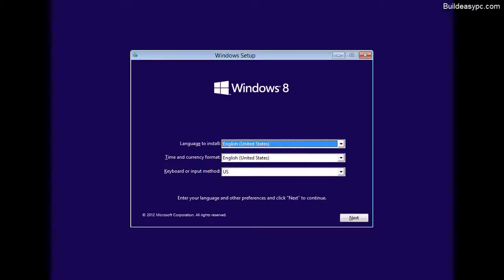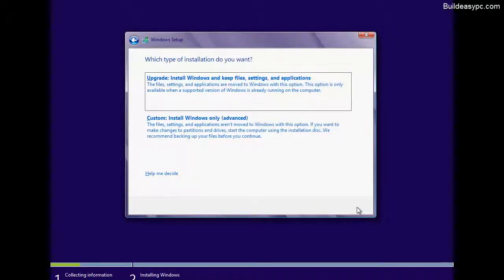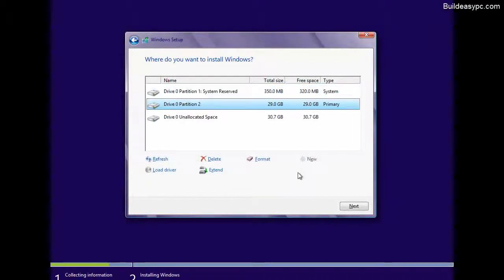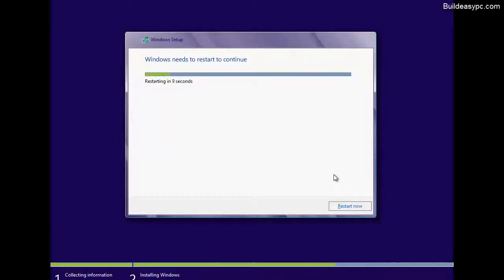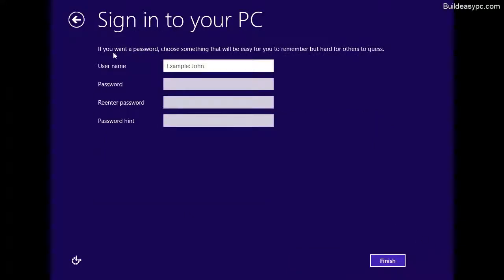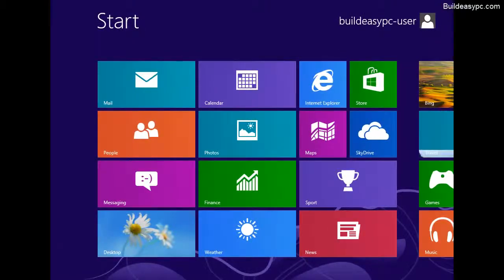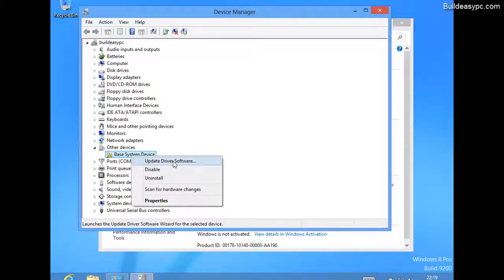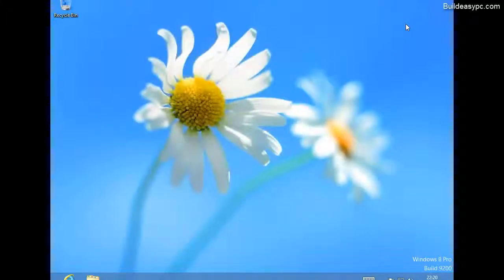How to Install Windows 8 Professional Easy Step by Step Guide YouTube